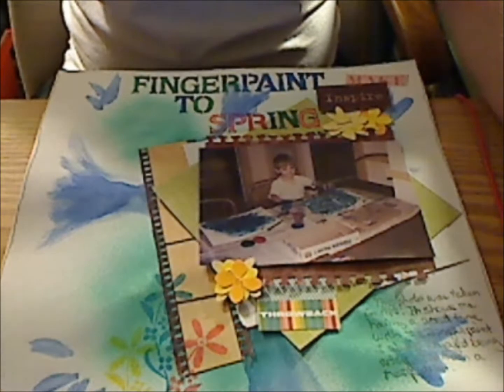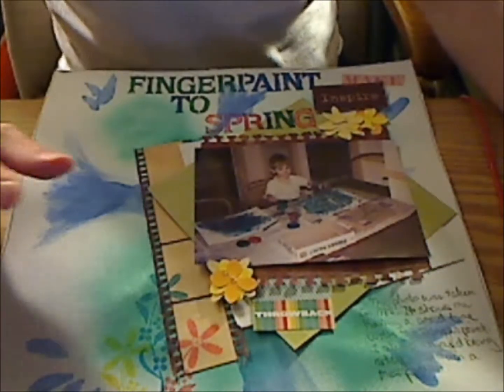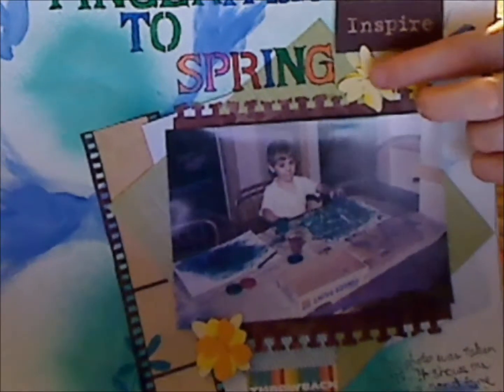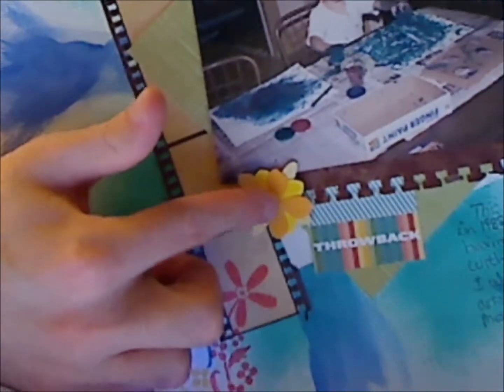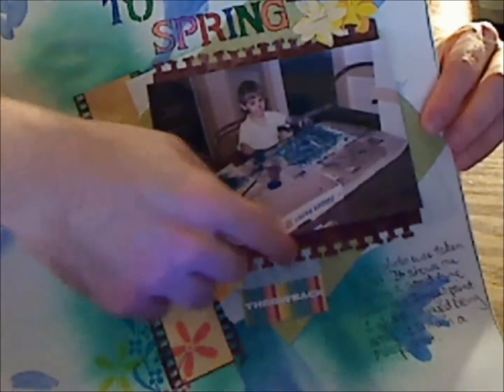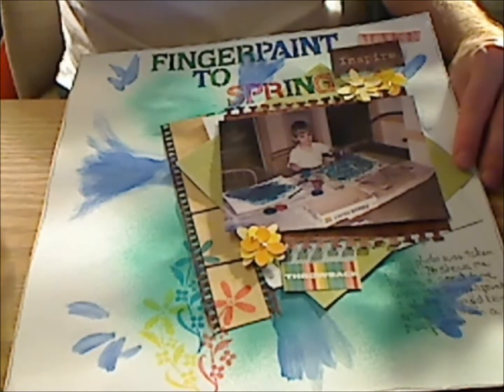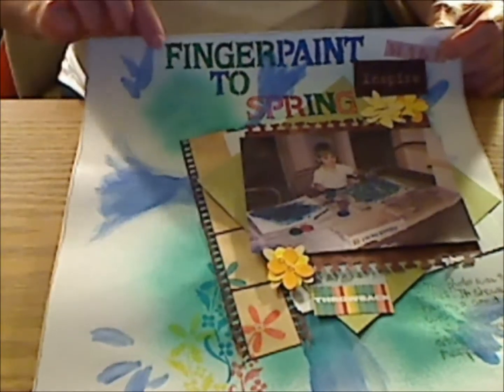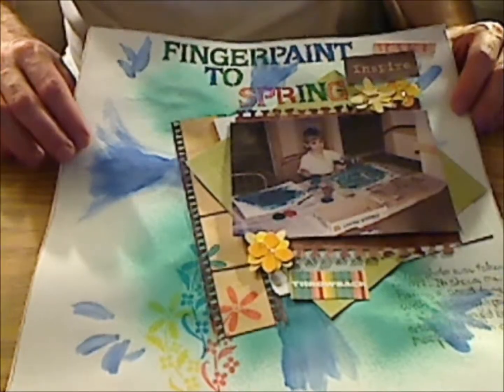VR to Shiles 728 Challenge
Hi I did a challenge to Sue's 300+ give away challenge. Hope you all enjoy this layout. I had fun making it and it was pretty fast layout. It took me about an hour. I called this layout. Finger Paint to Spring something about the picture I used made me think about the title. I decided to use it in my layout.